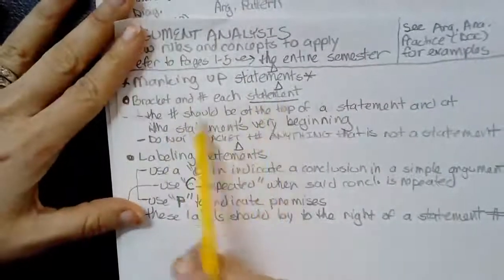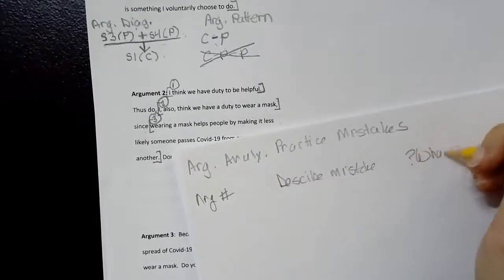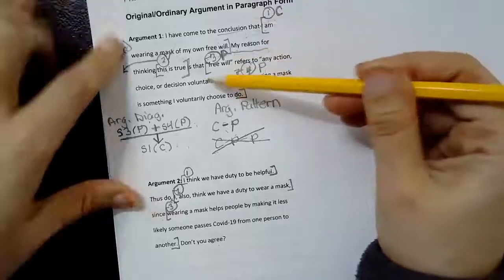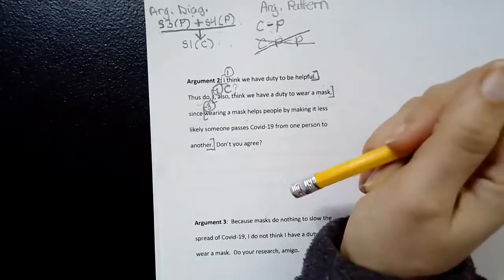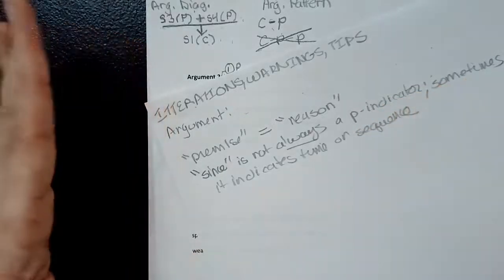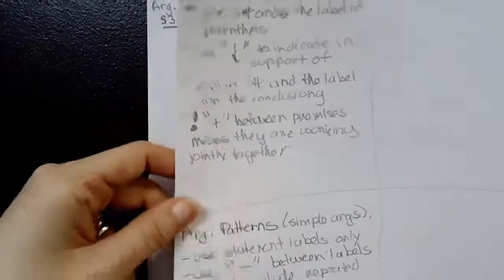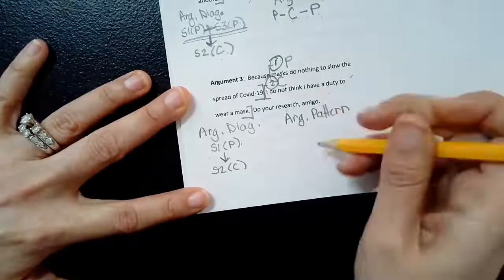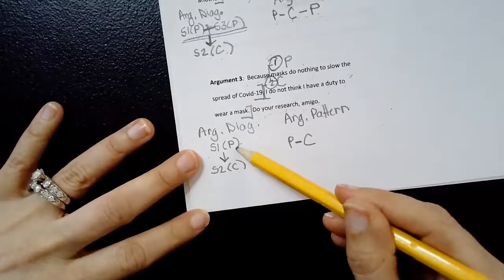Spring 2021, 1301, Argument Analysis, Video 4 (Dr. C.)